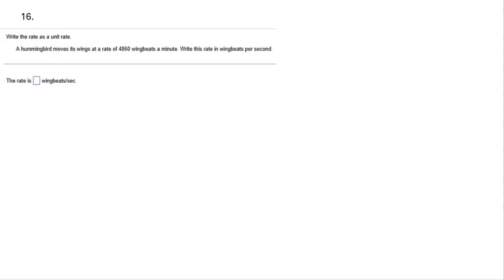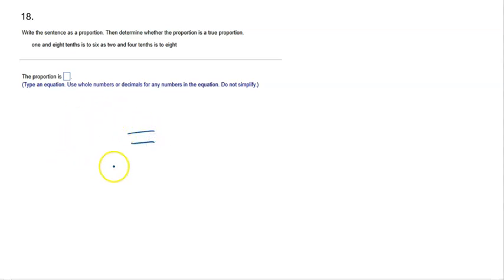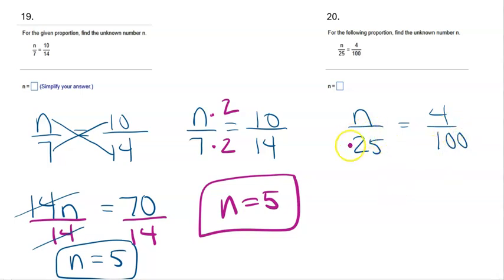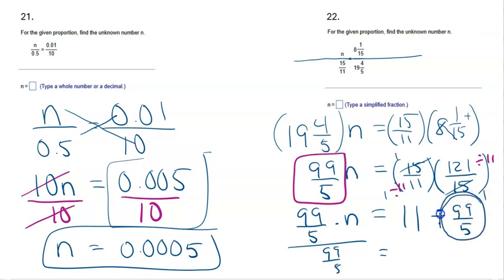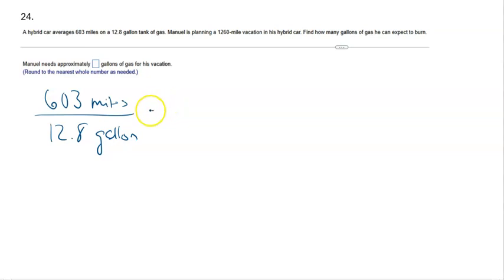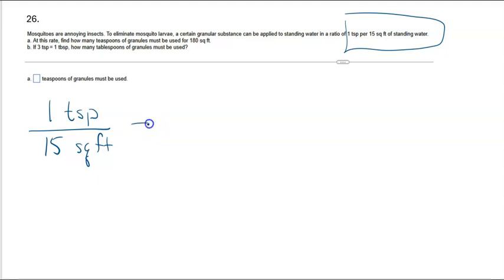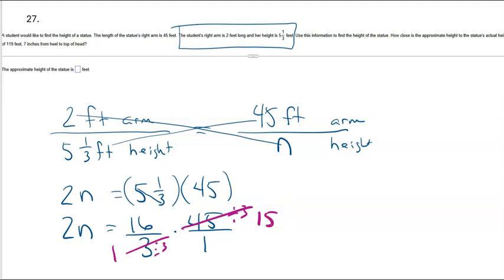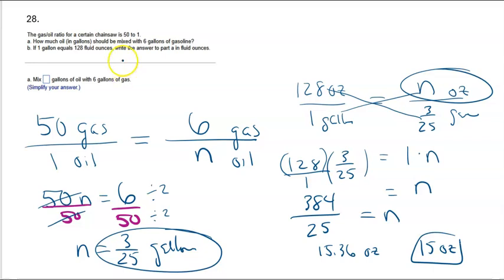MTH098 Homework Help Section 5.1 Part 2 (problems 16 - 28)